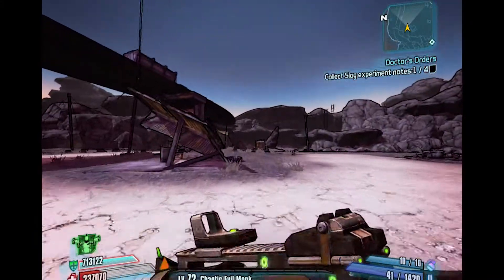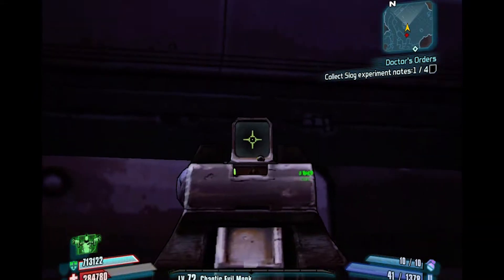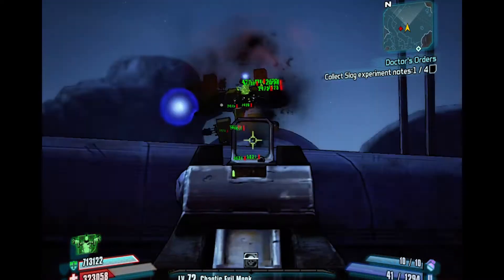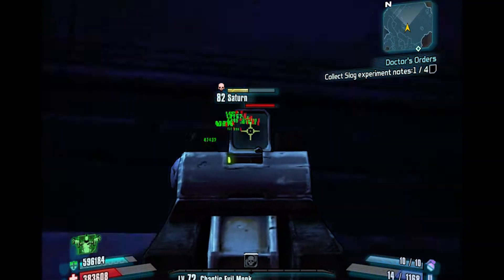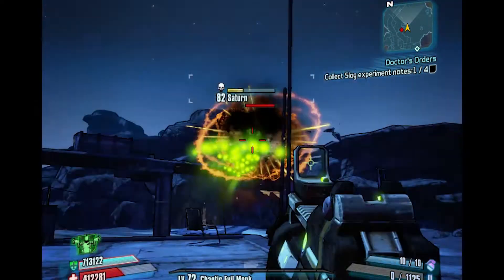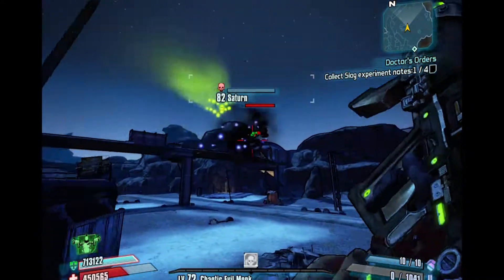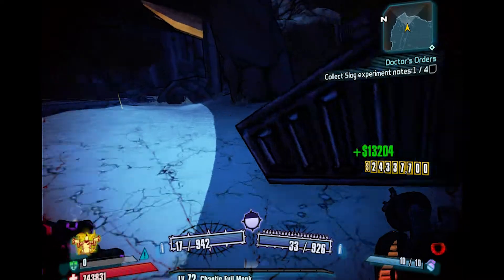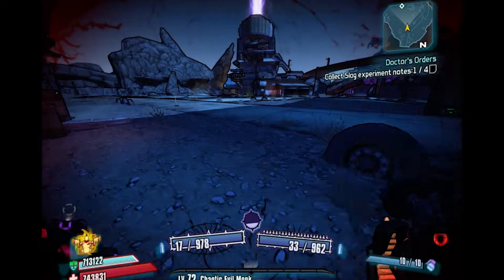Borderlands 2 Boss tips How to beat Saturn the easy way OP8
Saturn can be a problem for some people. He's a giant loader with many guns and turrets and has a lot of help. One of the hardest Main story non raid bosses to kill some will say but not anymore. Grab yourself a good weapon preferably corrosive and stand where I show you. You'll kill him easily in no time and be pretty safe doing it too. This is not a glitch its being smart and protecting yourself feel free to watch it hope you all enjoy